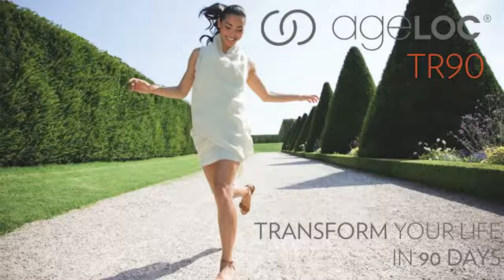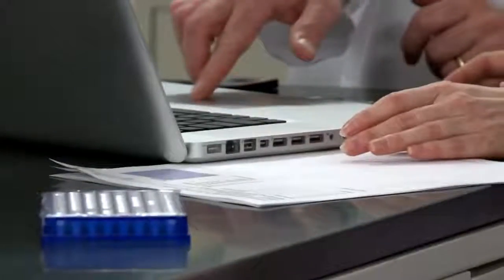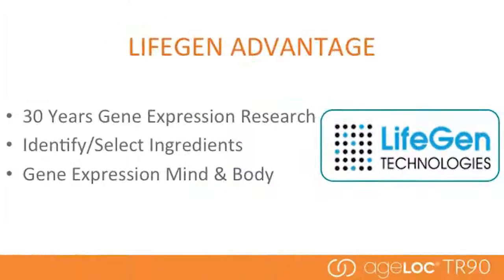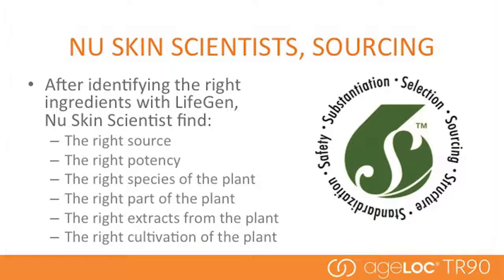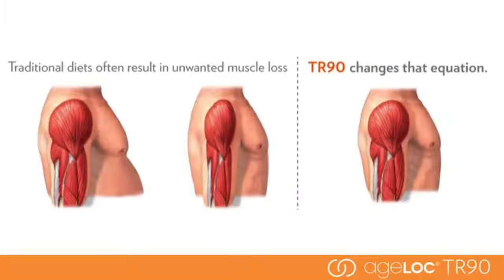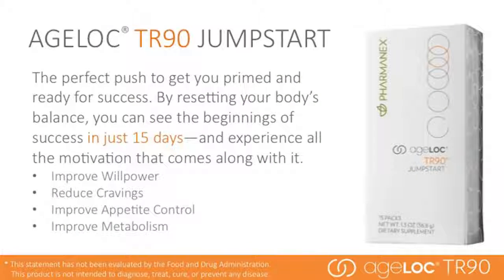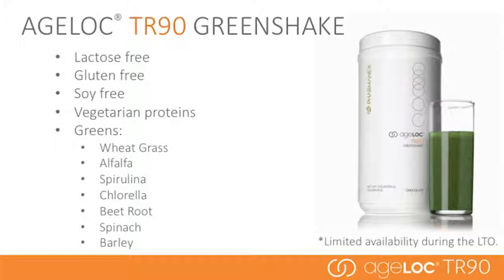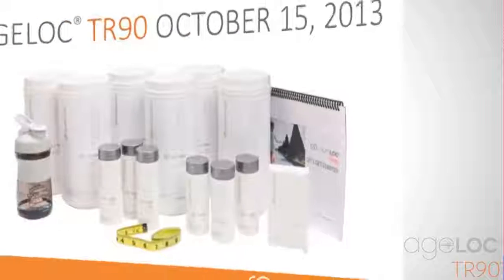Nu skin - ageLOC TR90 Differentiated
Sing up
Ask yourself this... Want to change your future, look younger, be healthier or make more money? Nu Skin will help you. How much money would you need to change your lifestyle & financial future? Nu Skin can help you. You can do this Business!!! And the best part is... It is free! To receive a discount of 30% up to 40% on all products. Just register as a Nu Skin distributor.